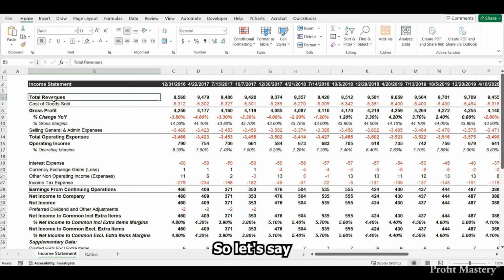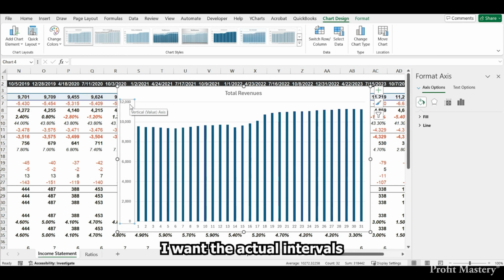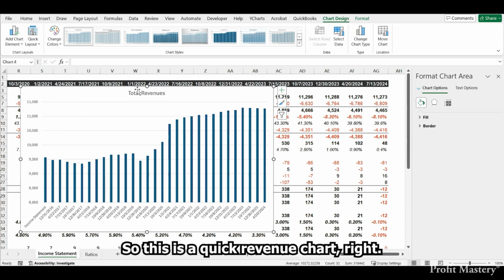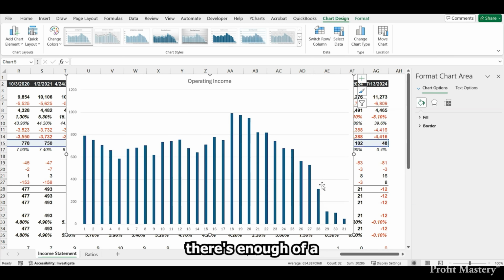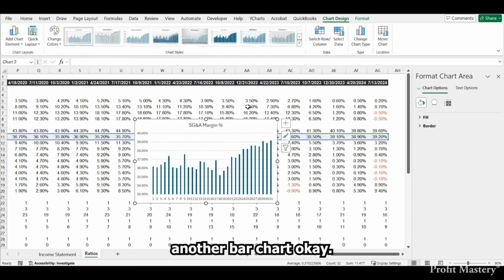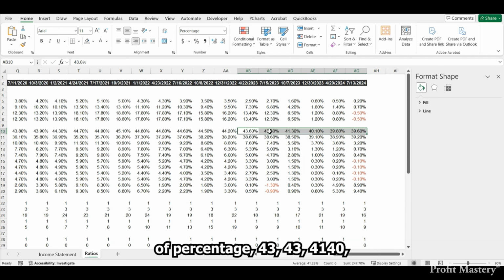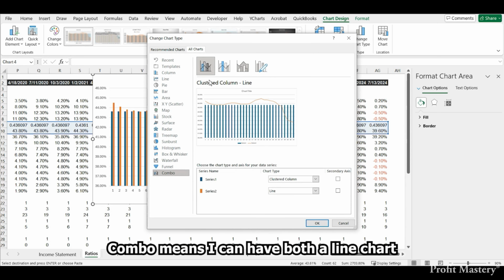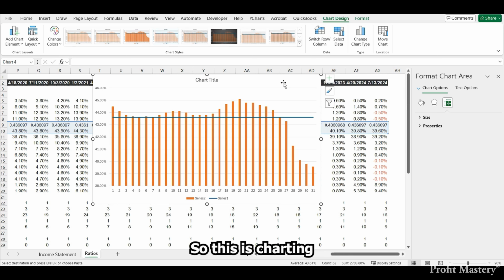How to Create Simple Yet Powerful Financial Visuals in Excel | Bar & Line Charts Tutorial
In this tutorial, we'll walk you through the basics of building simple but effective financial visuals using Excel. Starting with bar and line charts, we'll demonstrate how to quickly visualize your data to gain valuable insights into your business's performance.

Using a real-world example, we'll show you how to chart revenue trends, analyze operating income, and explore key financial ratios like gross margins and SG&A expenses. You'll learn how to format your charts to highlight critical data points and spot trends that might otherwise go unnoticed.

Whether you're new to Excel or looking to sharpen your financial analysis skills, this video will provide practical tips to make your data more meaningful and actionable. Plus, we’ll share how to apply these techniques in your own financial reviews to drive better business decisions.